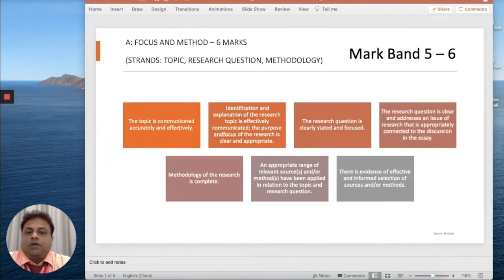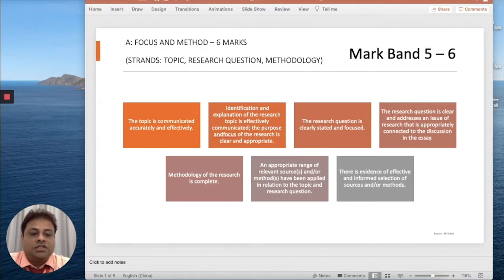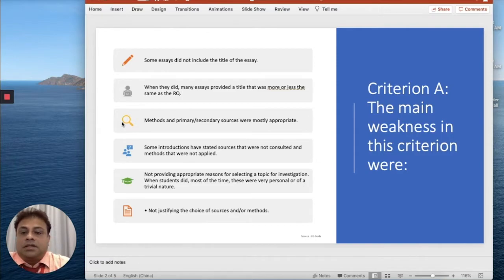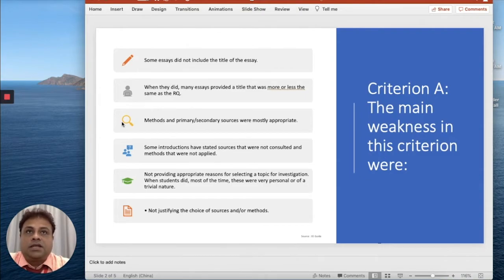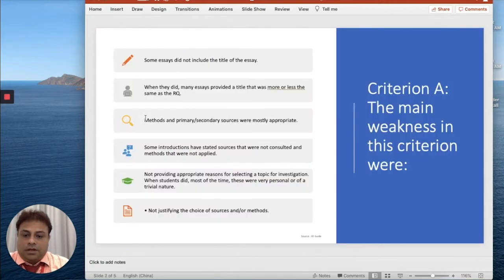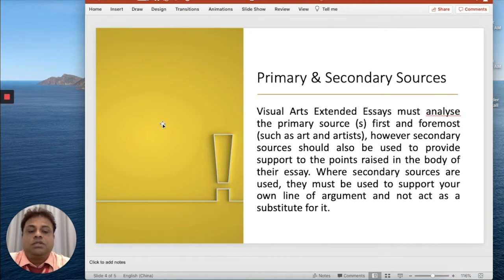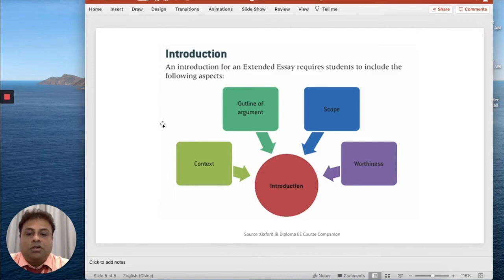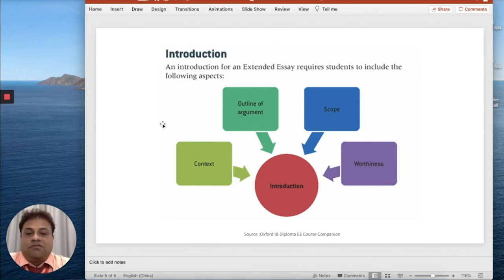Breaking down the EE assessment criterion A for Visual Arts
Siddhartha Bose - EE Examiner from Nanwai King's College School Wuxi shares with us:
-Breaking down the EE criterion A for Visual Arts
-How can supervisors guide students?
-Concluding checklist which supervisors and students can use to ensure they have met the criterion